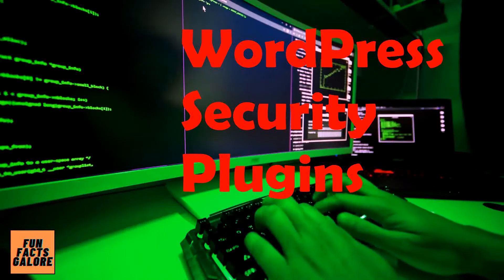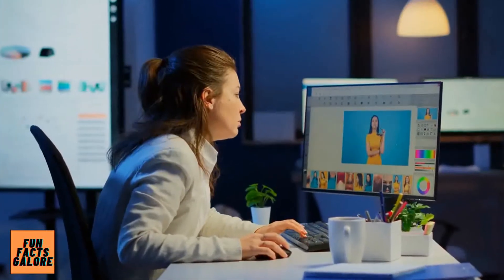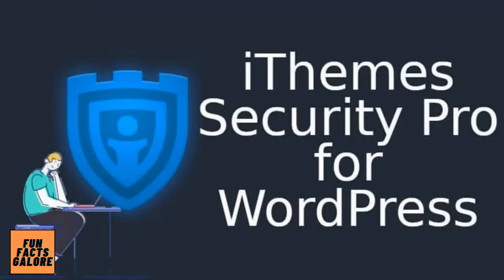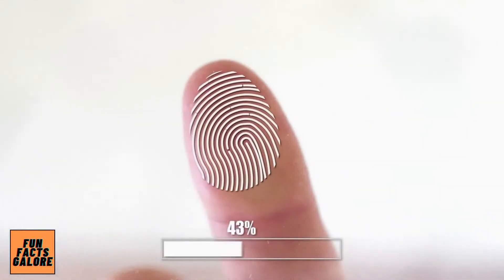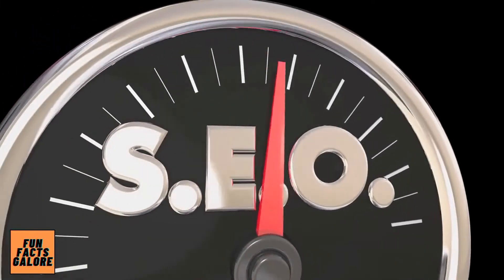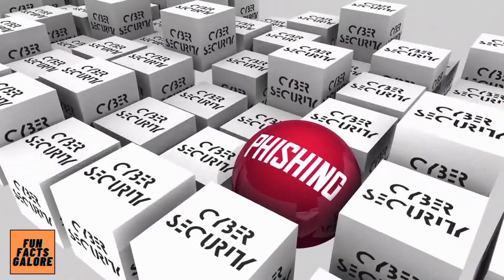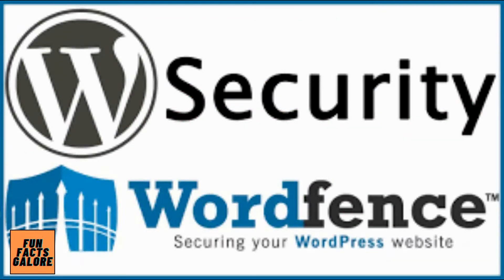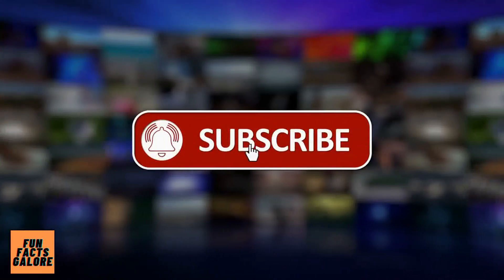WordPress Security Plugins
Today's video we will talk about the best WordPress security plugins defend your site against malicious attacks. A published WordPress site is just like any other website when it comes to security, and the best WordPress security plugins can help protect your content as your website grows in traffic.

WordPress, as one of the most popular website builders and web hosting solutions available, is an obvious target for hackers. According to a recent study, seventy percent of WordPress installations are vulnerable to cyberattacks.

The best WordPress security plugins will help protect you against malicious hacking attempts. Hackers might try to get into your website and take information that could compromise your privacy or steal your identity. The best security plugins will stop them from succeeding.

1. BulletProof Security
2. iThemes Security Pro
3. Sucuri Security
4. SecuPress Pro
5. WordFence Premium